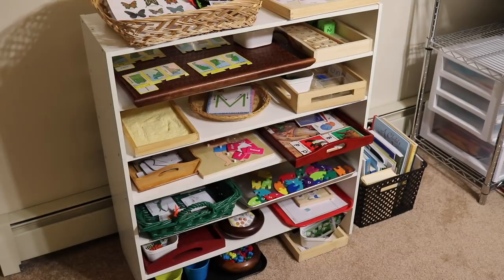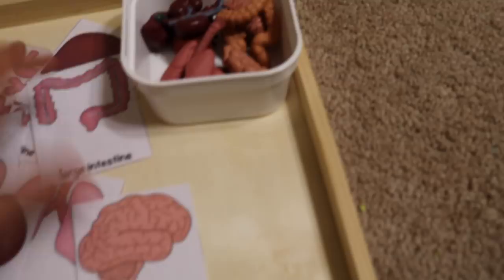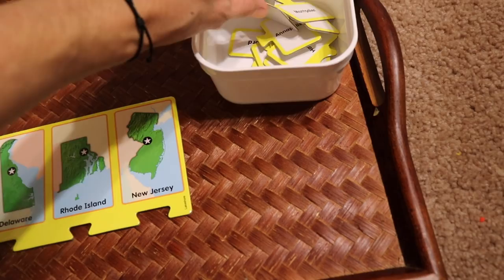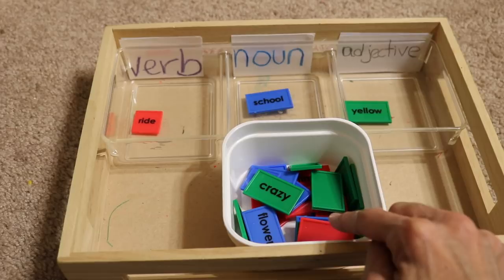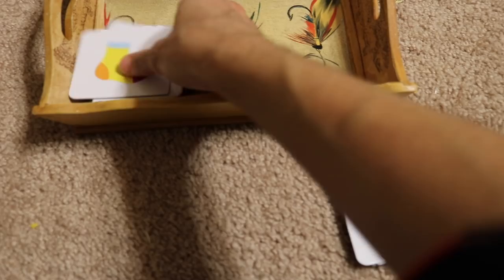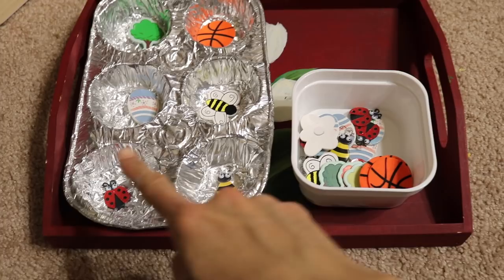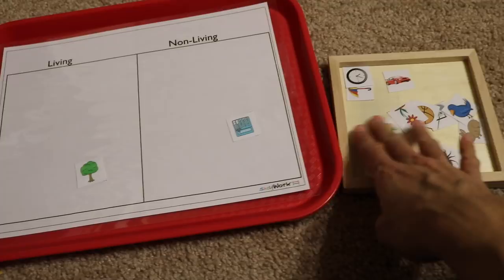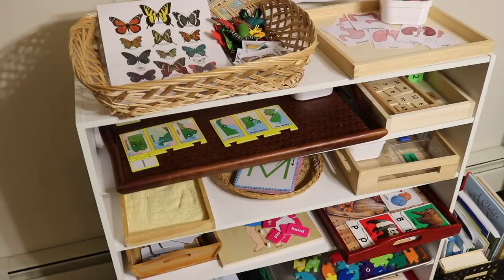Montessori Inspired Activities for ages 2-6 yrs (11-28-17)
Sorting Bears and Cups:

Free printables mentioned in the video for newsletter subscribers only to download the

Love,
Jady